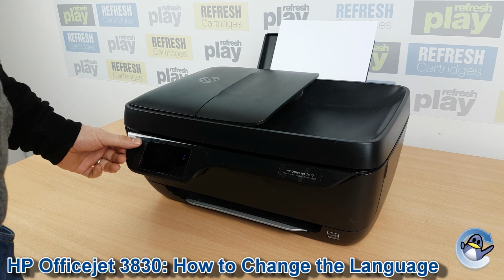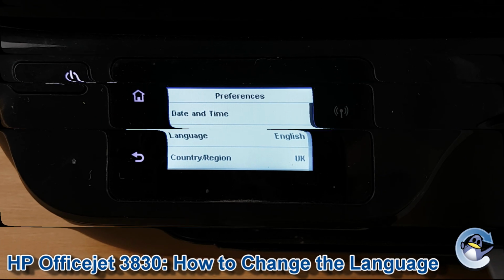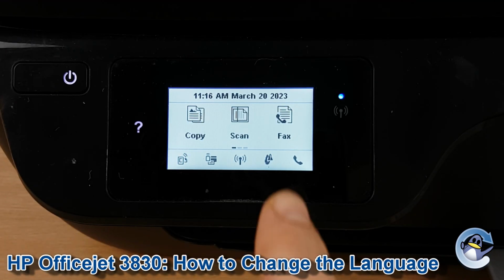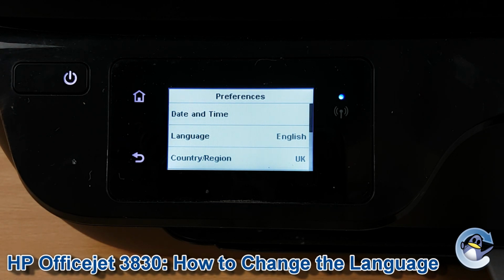HP Officejet 3830: How to Change the Selected Language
In this short video, I show you how to change the language on a HP Officejet 3830. I have the language set to English already, but it should be easy to use this video to guide yourself, regardless of the language present on your HP Officejet 3830 currently. This process can be performed from the printer directly, and there is no need to use your PC/laptop computer.

Whilst we have used an HP Officejet 3830 printer in this video, the process remains the same for other machines in this All-in-One series too.